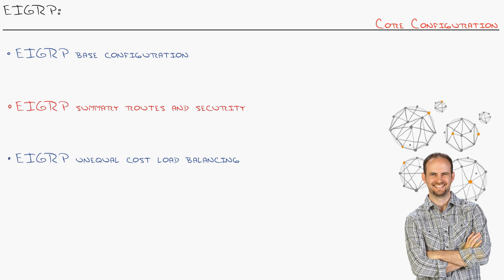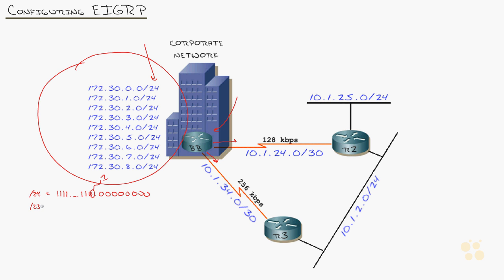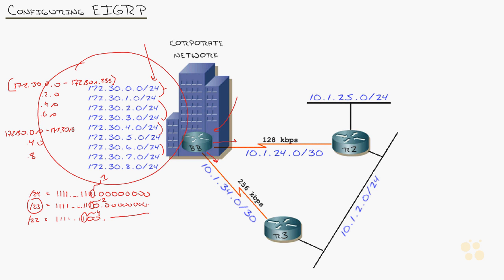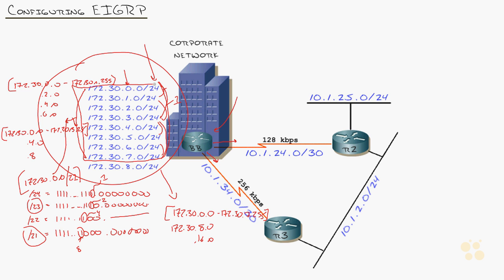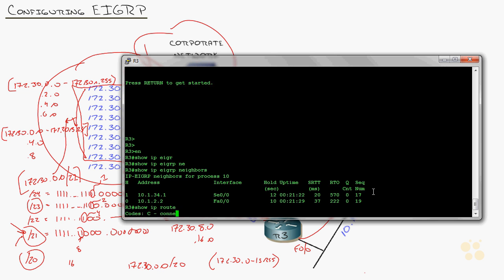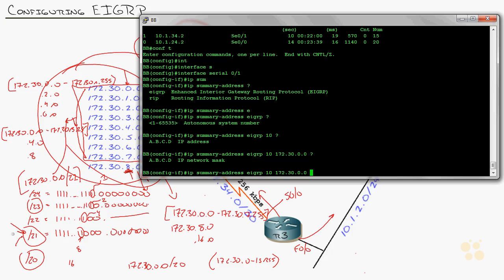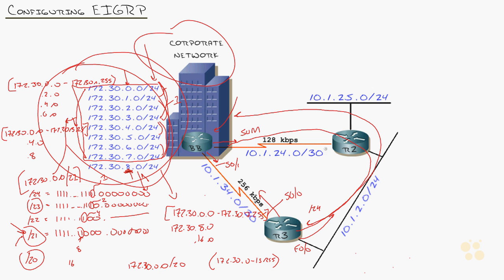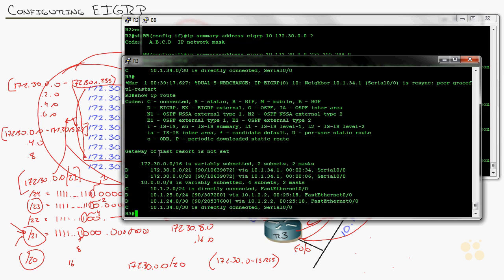DaaD 08 EIGRP Summary Routes